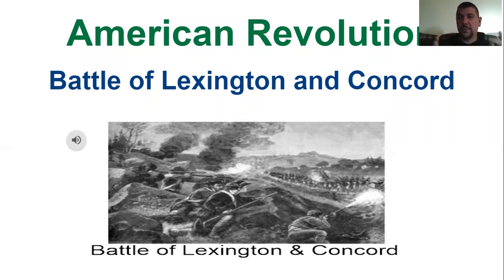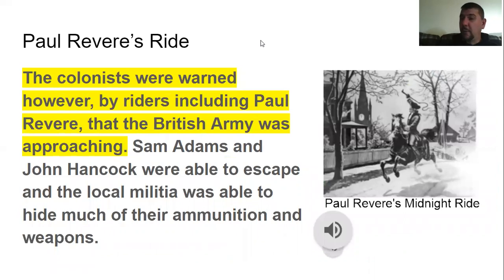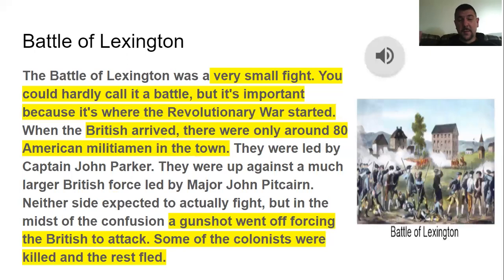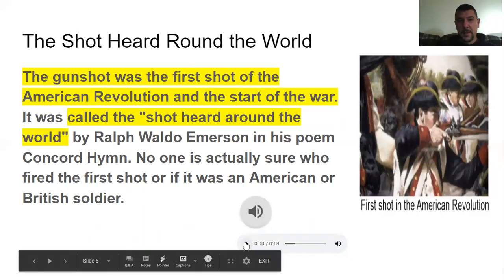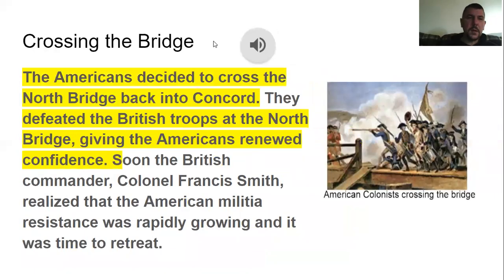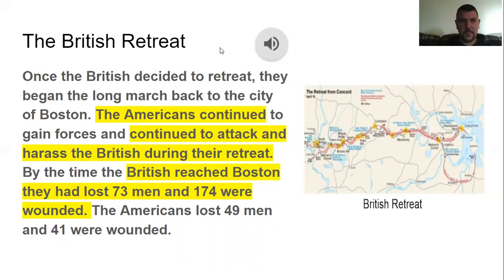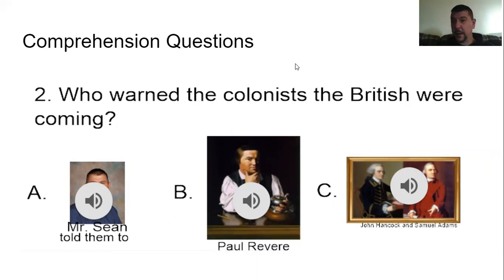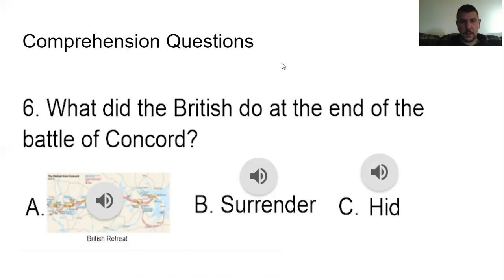Causes of the American Revolution Battles of Lexington and Concord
The American Revolution begins with the Battles of Lexington and Concord.